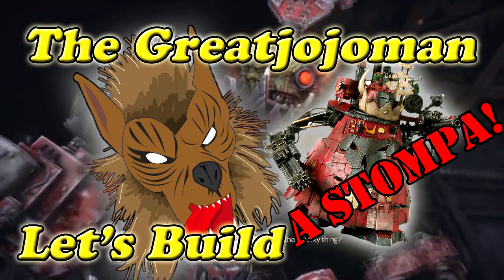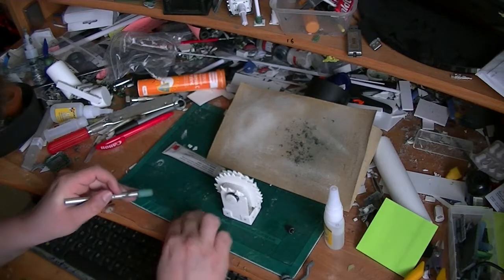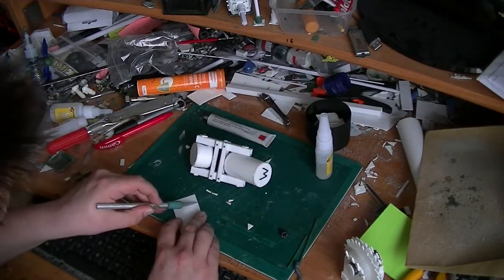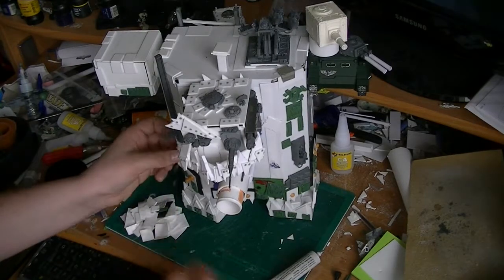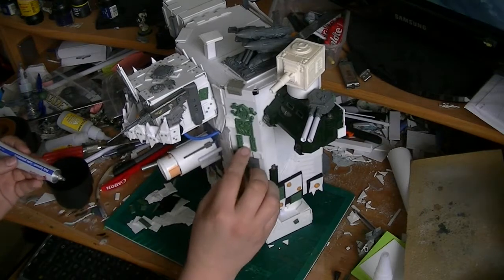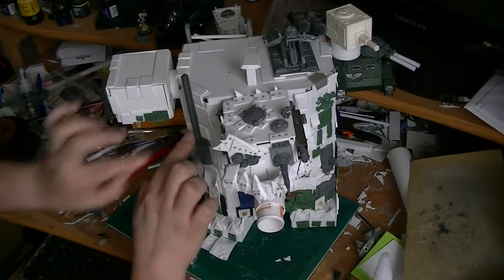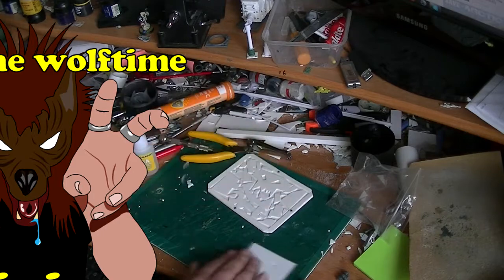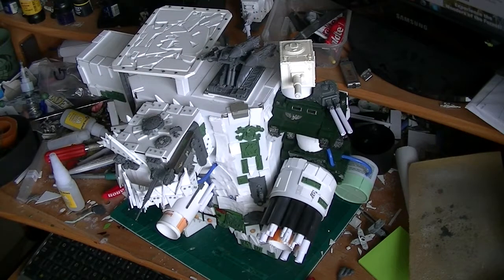Lets build a stompa part 10